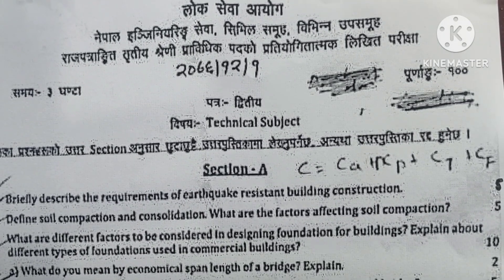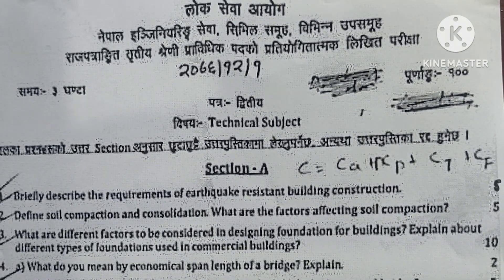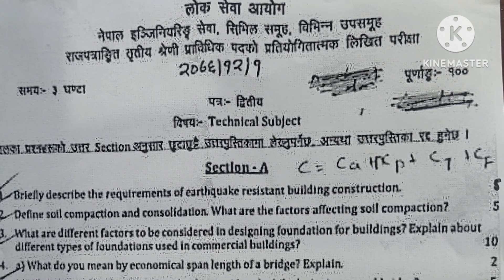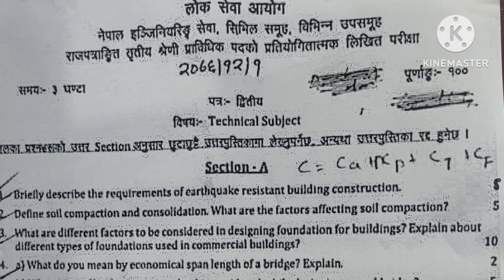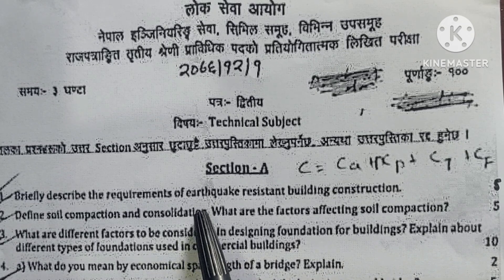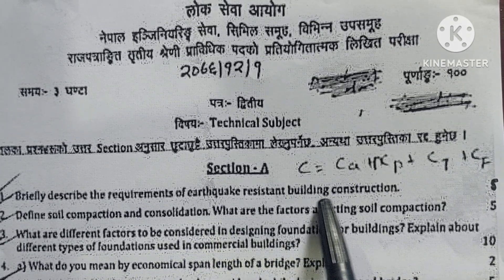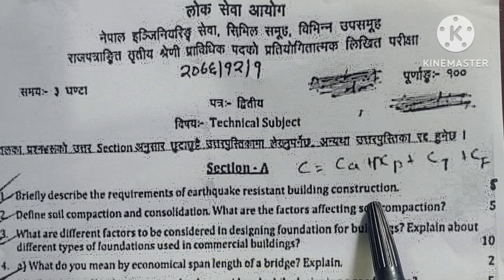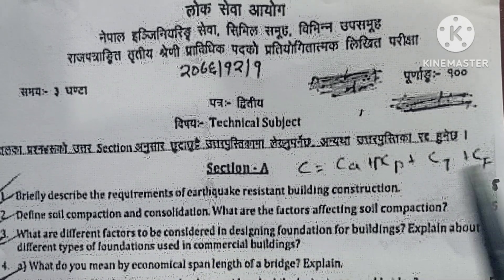civil engineering loksewa old question paper subjective technical 2076..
loksewa civil engineer old question paper subjective technical